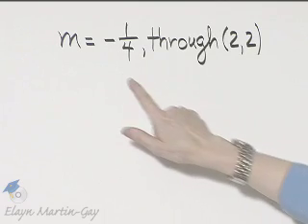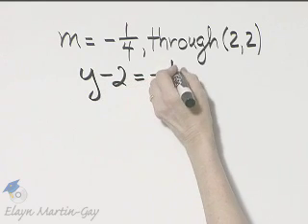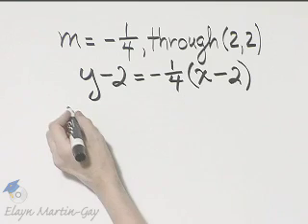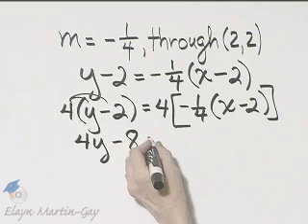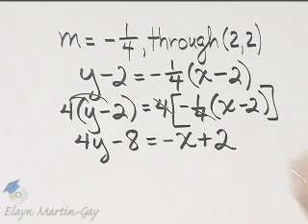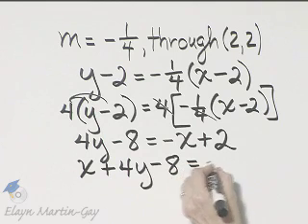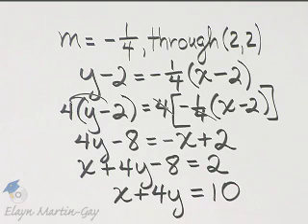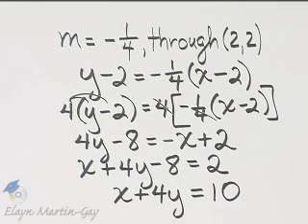Beginning and Intermediate Algebra Ch 3 Ex 13